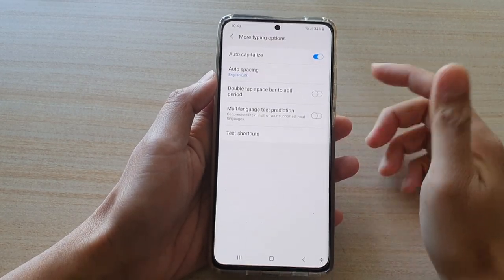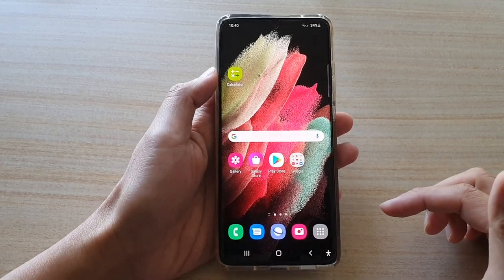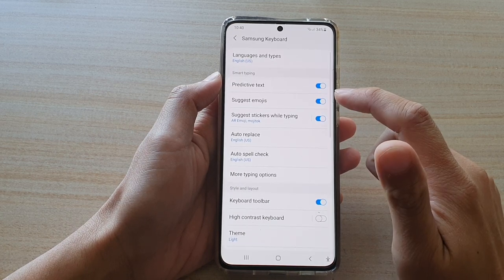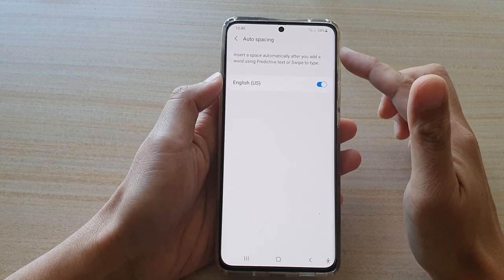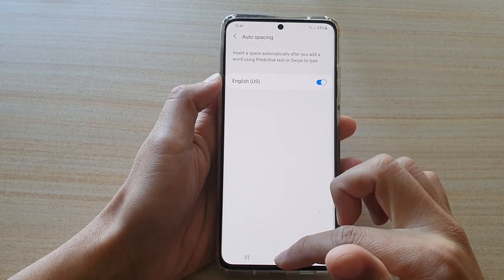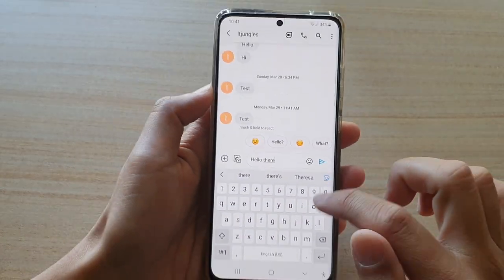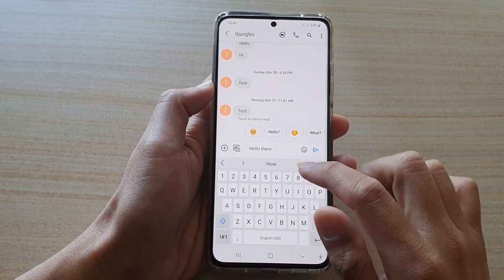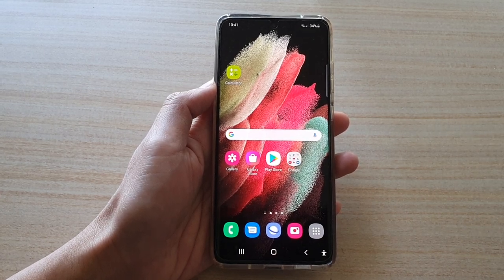Galaxy S21/Ultra/Plus: How to Enable/Disable Auto Spacing for Keyboard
Learn how you can enable or disable auto spacing for keyboard on the Galaxy S21/Ultra/Plus.